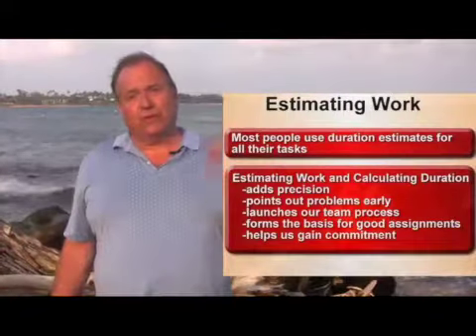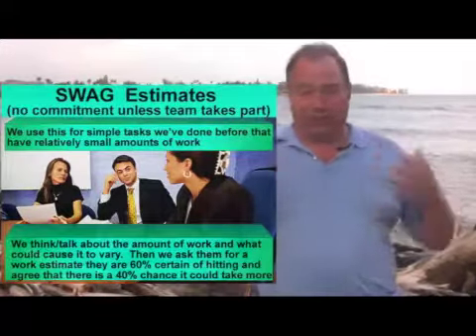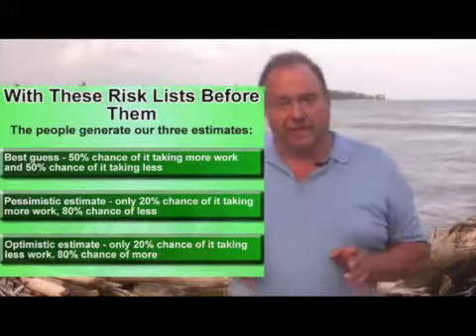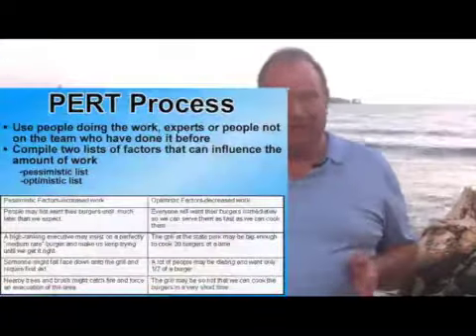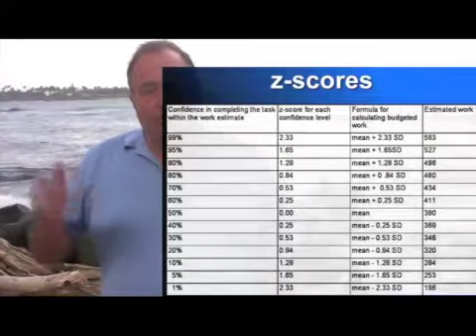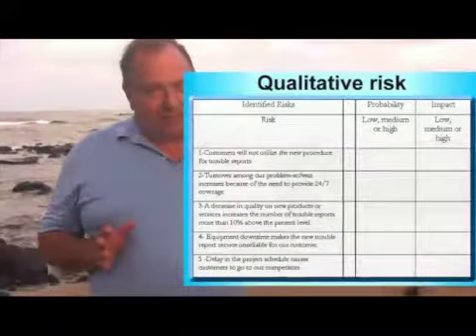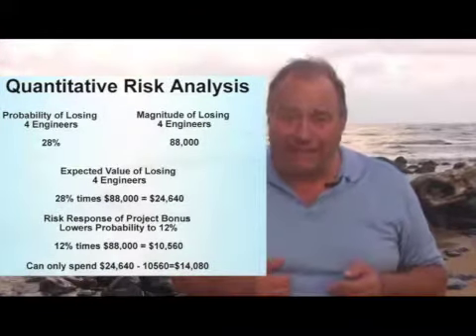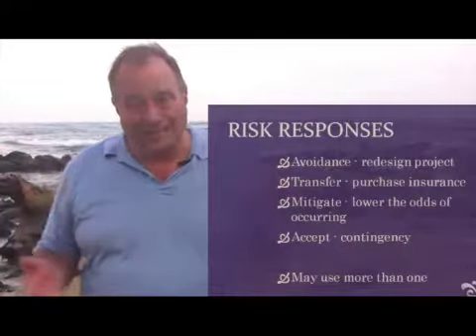Estimating & Risk Management in Multiple Projects - Lecture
Dick Billows, PMP, Details 5 techniques for estimating cost and duration of multiple projects and techniques for quantitative measurement of project risk in multiple projects.